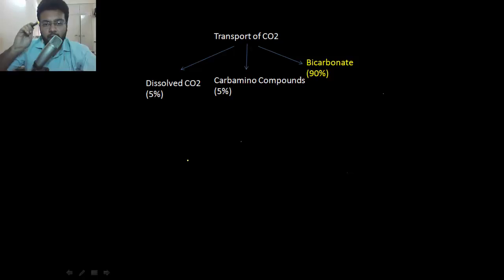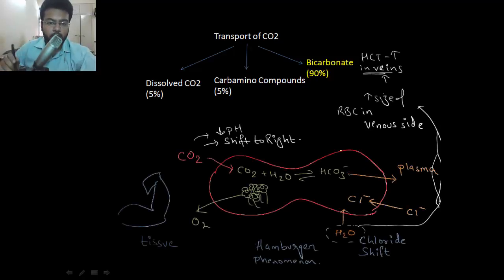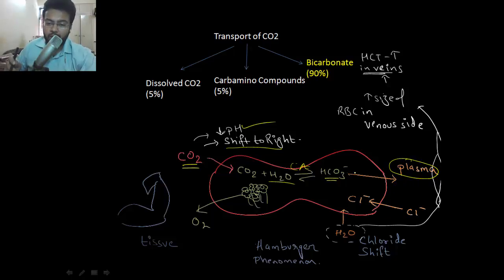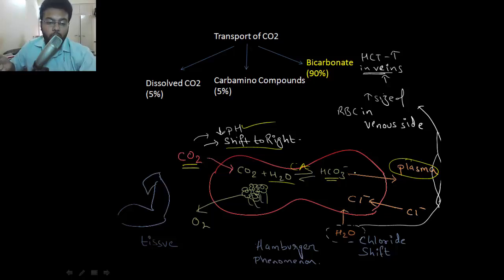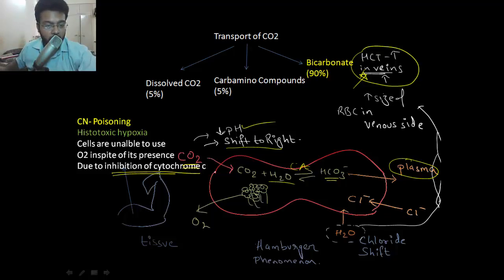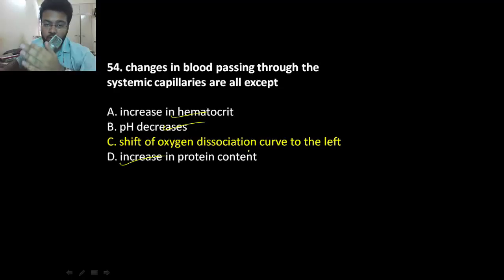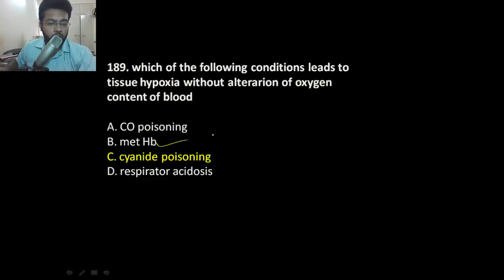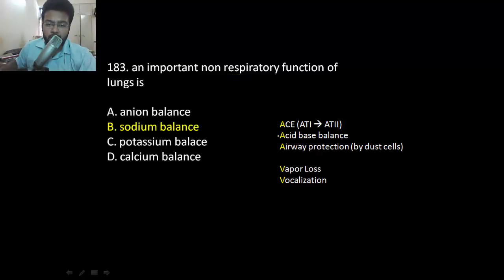Transport of CO2 | Physiology Review - 200 MCQ , 2016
🔹 A two hour discussion on physiology topics and their applied MCQs.